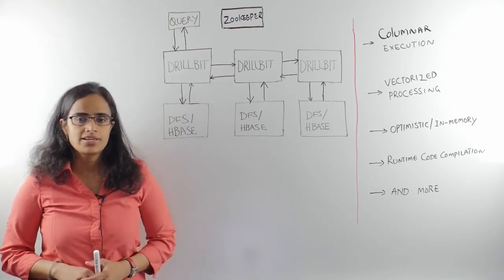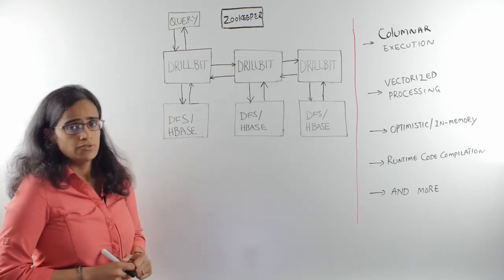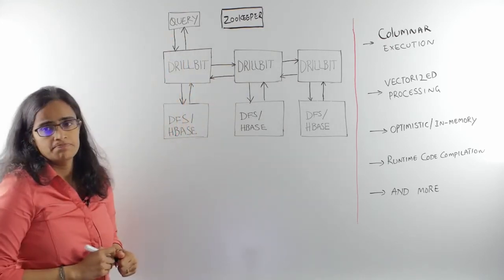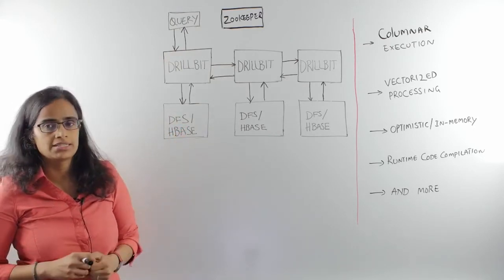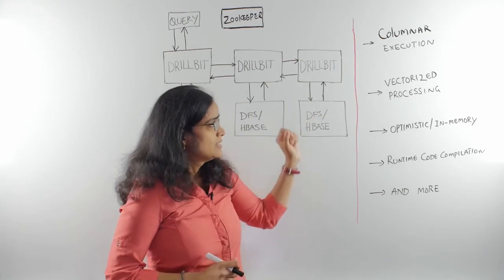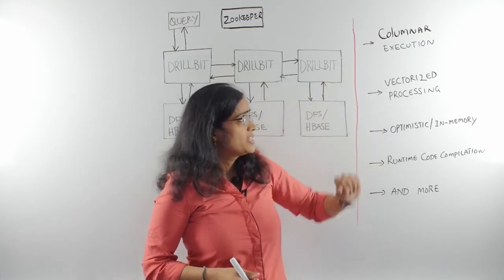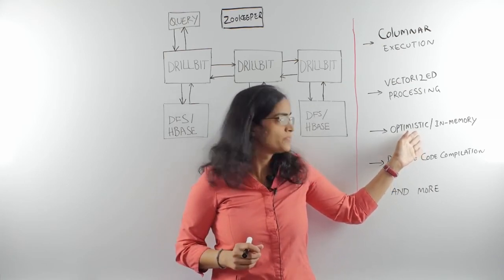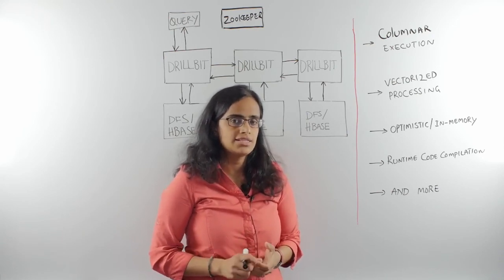Big Data SQL Overview of Apache Drill Query Execution Capabilities Whiteboard Walkthrough